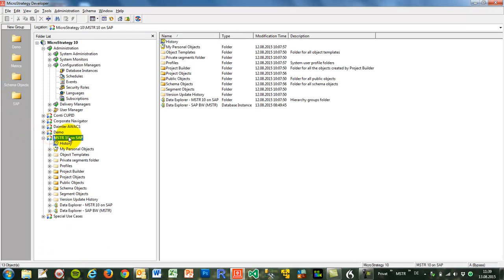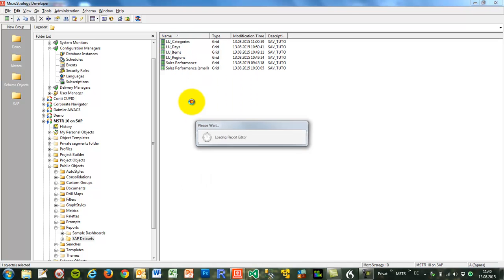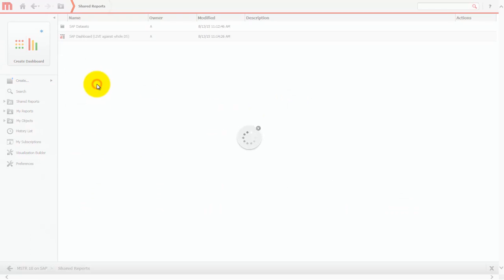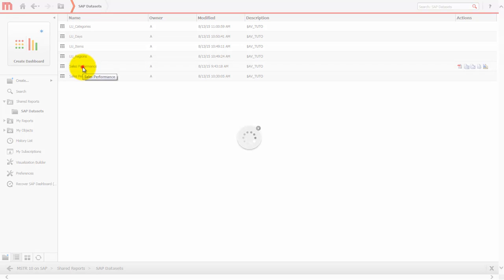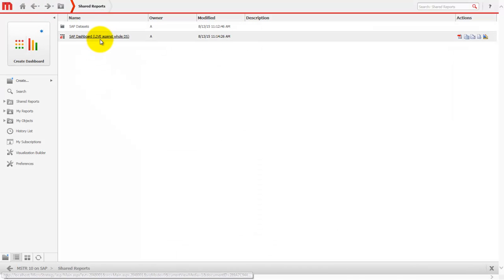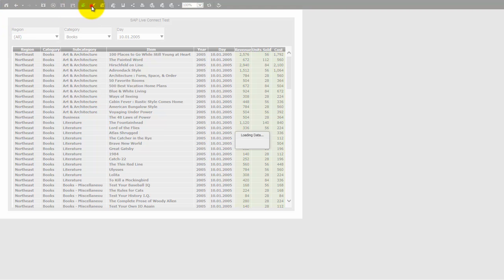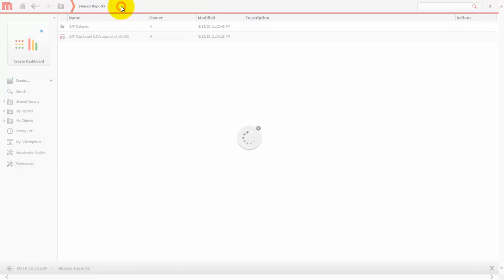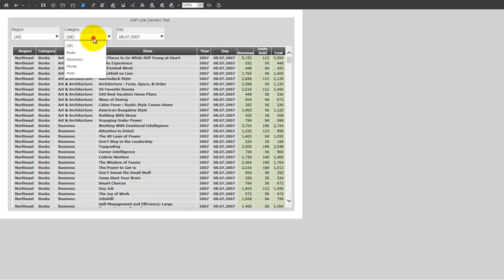MicroStrategy 10: Accelerate SAP BW Queries by using the new "Dataset Selector Types"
In MicroStratetgy 10 you have two new options to connect live to your data. This video describes the option with the new Dataset Selectors you can use in Pixel Perfect Solutions. The examples are related to SAP BW as a data source.